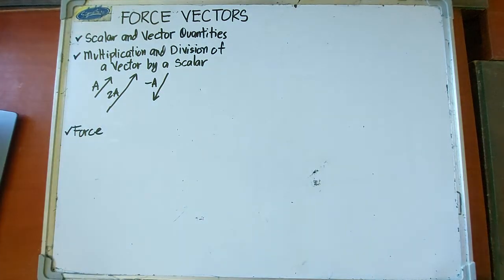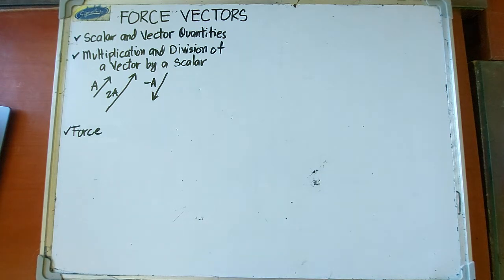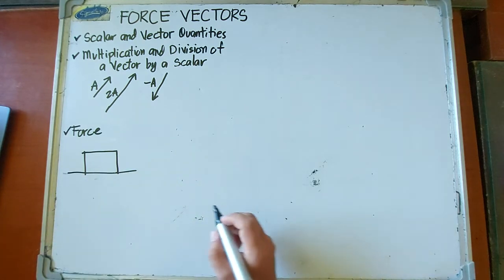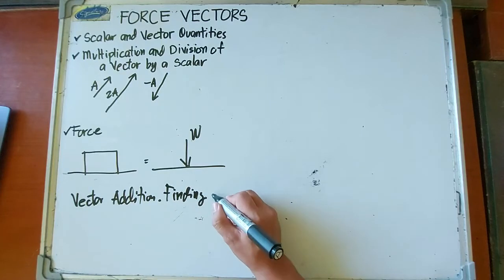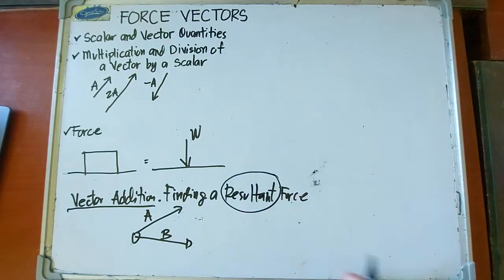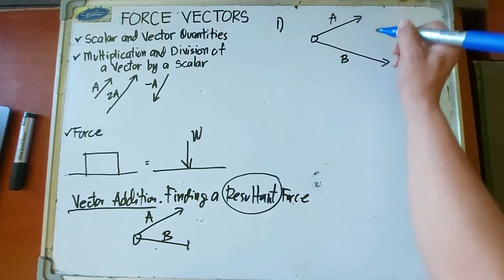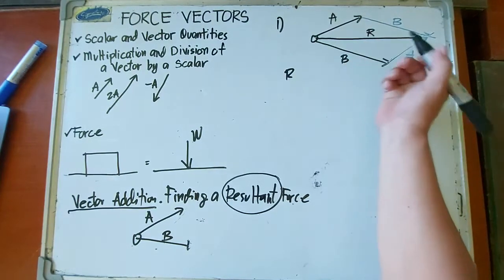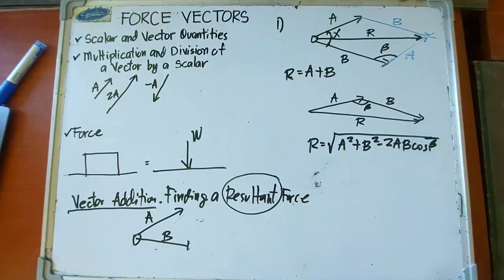Vector Addition Finding a Resultant Force Part 1